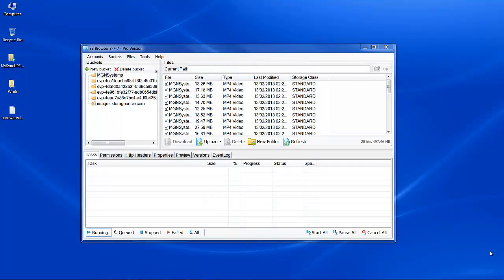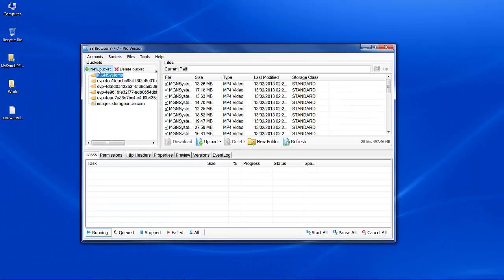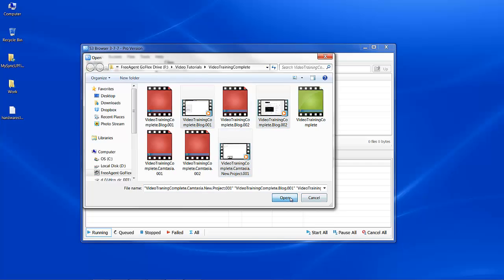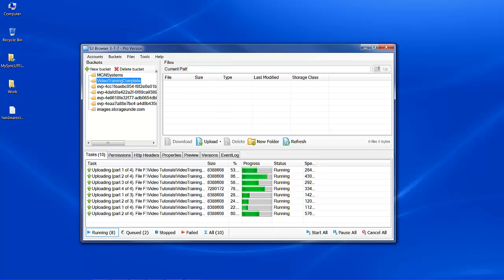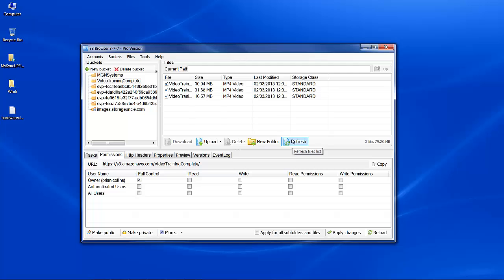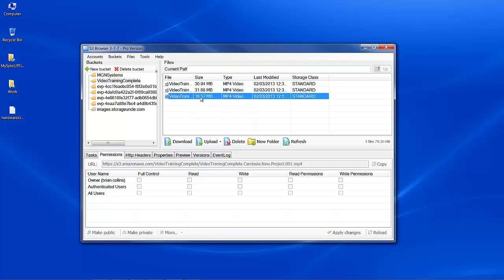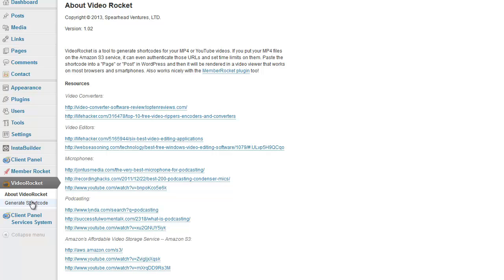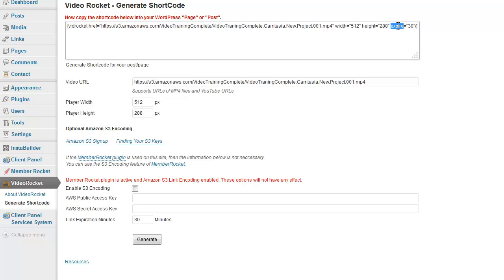Amazon S3 Browser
Amazon S3 Browser Desktop App.